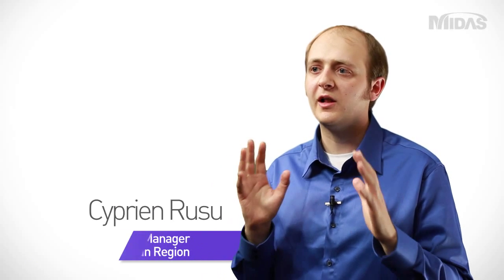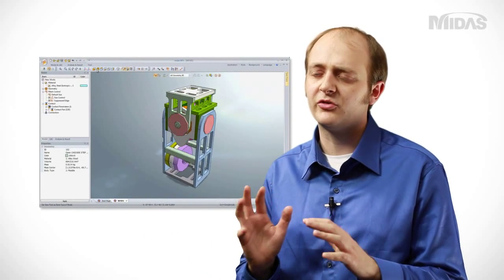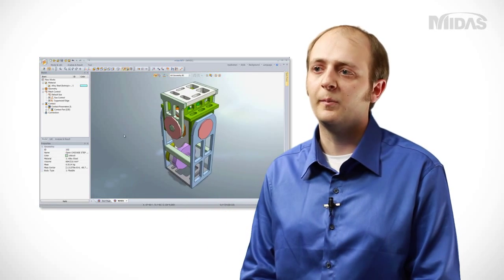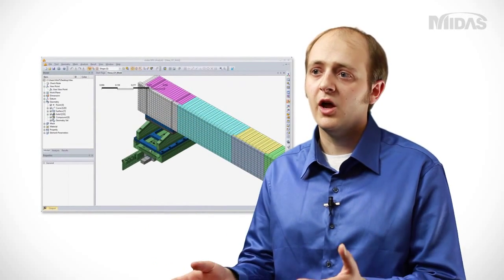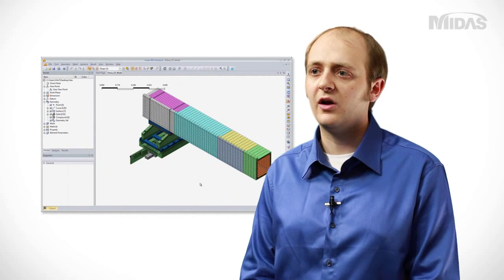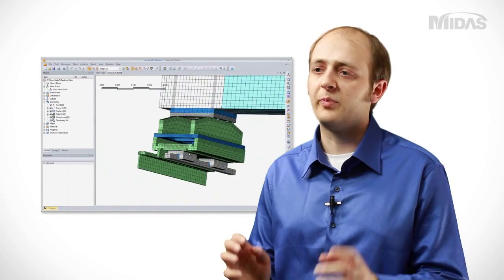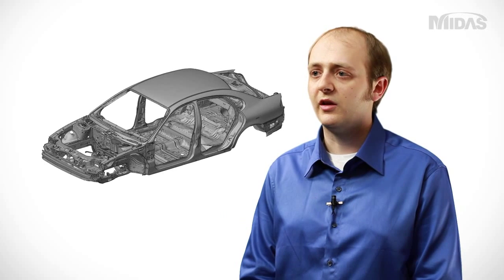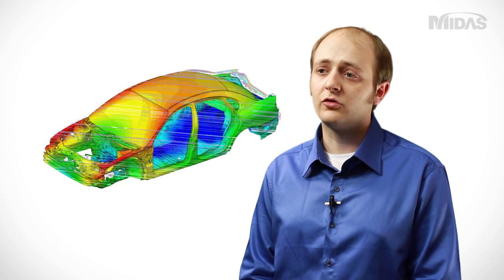midas NFX Project Applications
midasNFX can help make your objectives a reality by expanding the capabilities of the designers and analysts, increasing the productivity, reducing costs through optimization, and driving innovation through the reuse of existing designs.